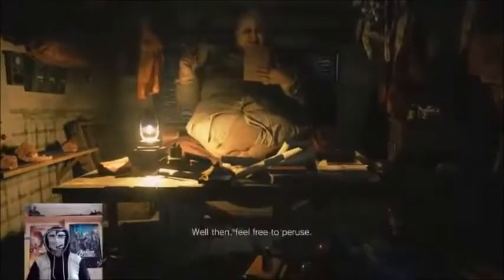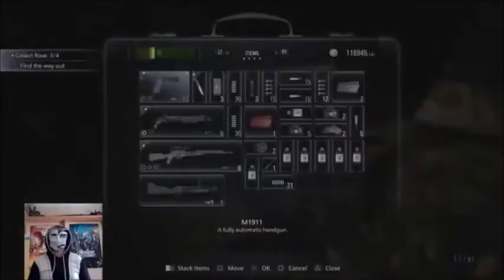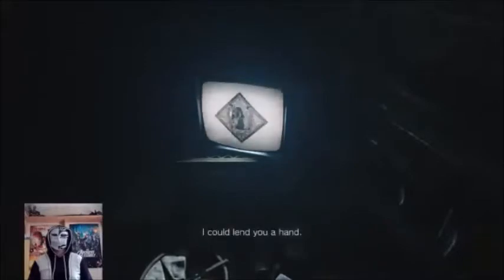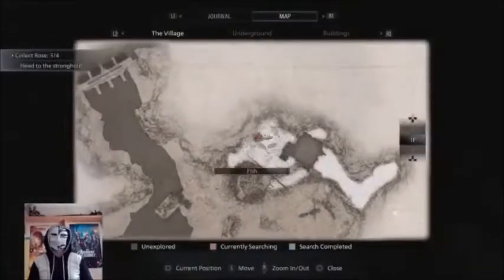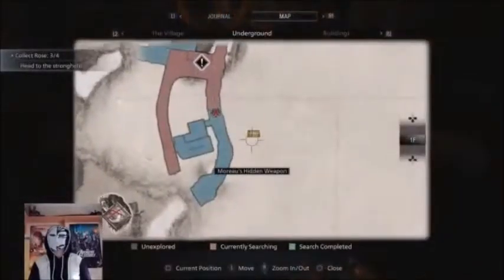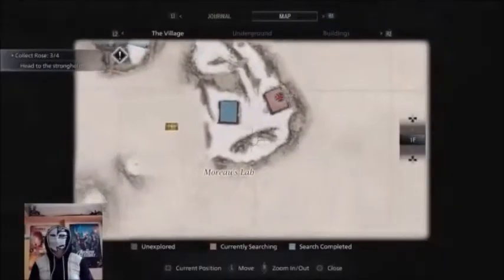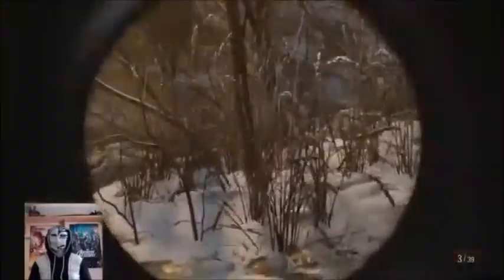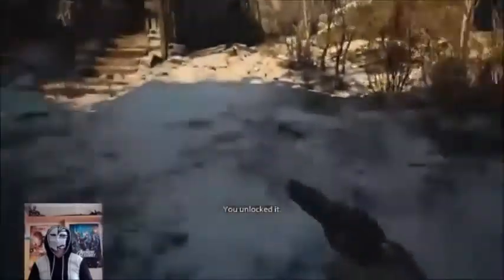Fishing For Sea Monsters (Resident Evil 8 Village lets play part 10)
Here is part 10 of Resident Evil 8 Village, I hope you enjoy.